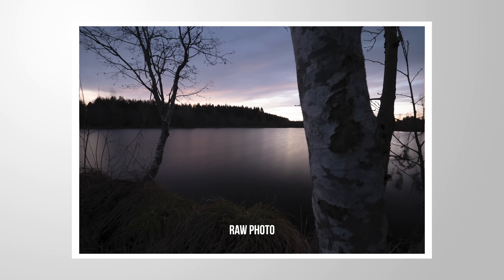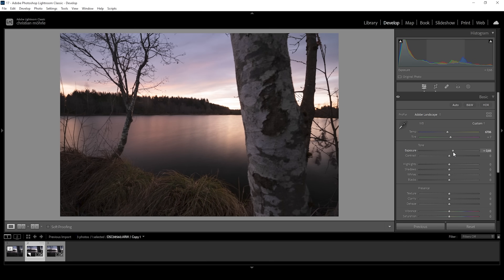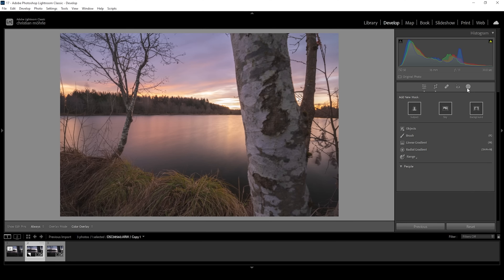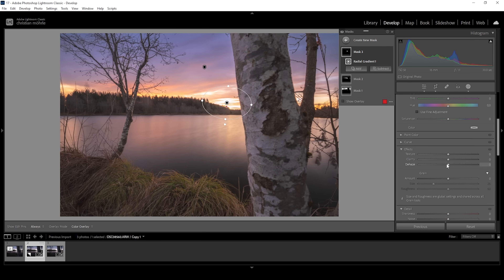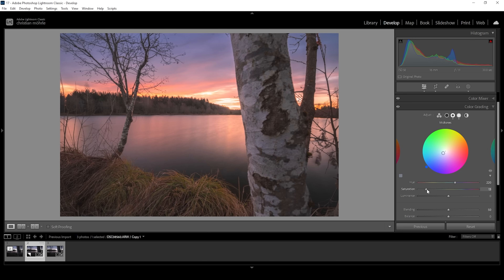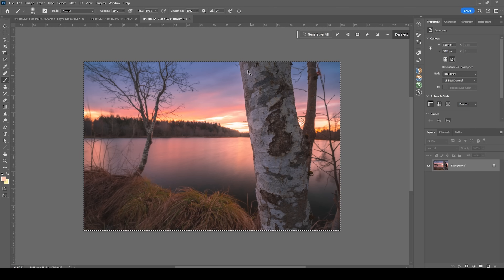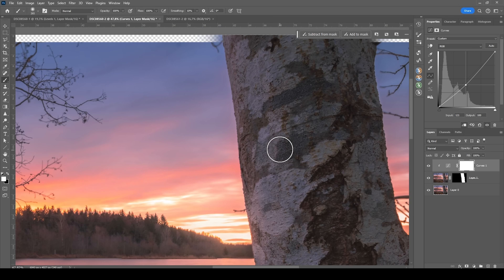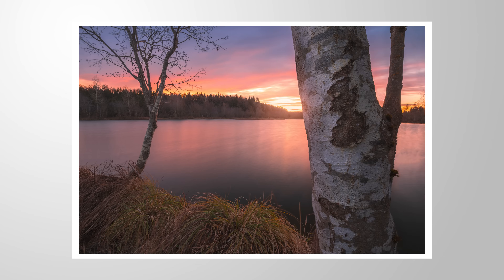Do THIS to FIX HARSH LIGHT in (Lightroom Classic Tutorial)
This is how you can fix harsh Light in your raw Photos using Adobe Lightroom Classic.

0:00 Intro
1:14 Basic Adjustments
4:19 Masking
7:01 Color Grading
9:24 Sharpening
10:43 Focus Stacking (Photoshop)
14:25 Cleaning up the image